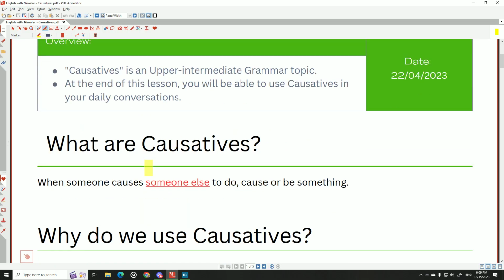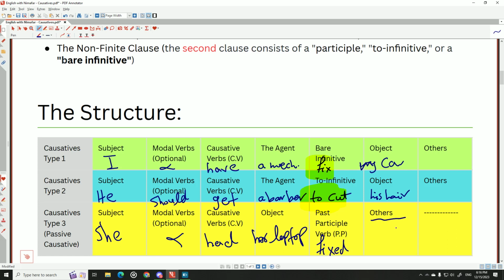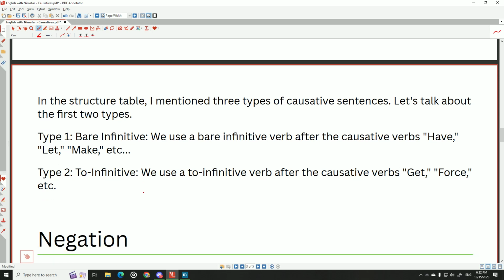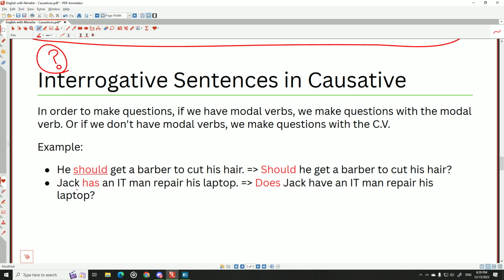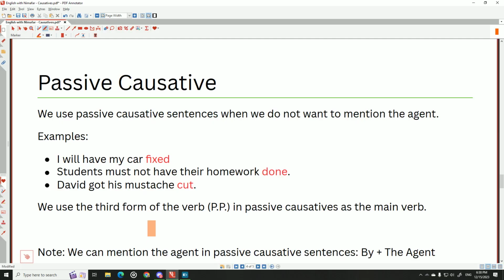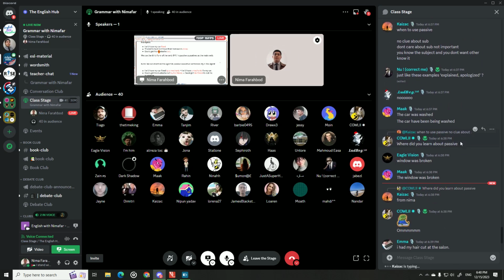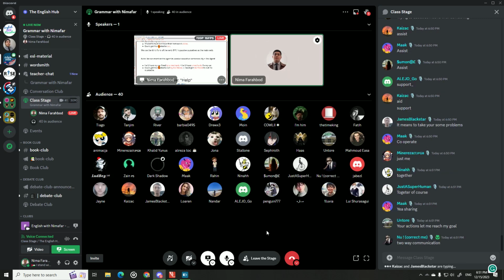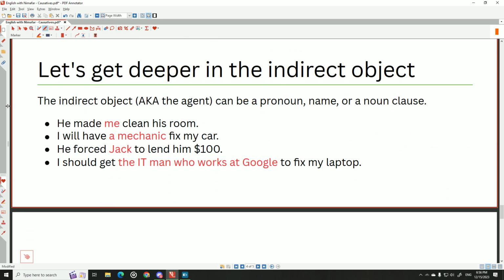Grammar Class - Dec 15, 2023